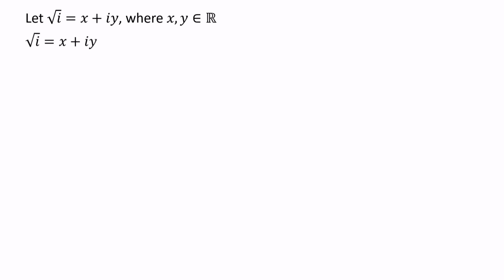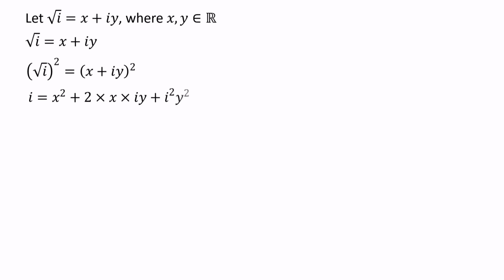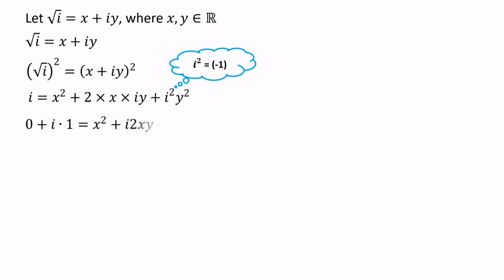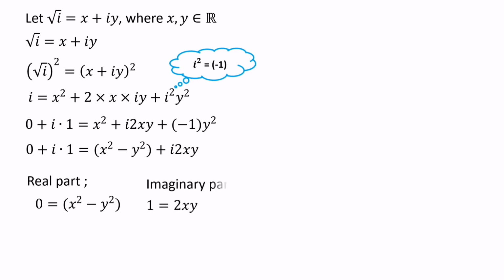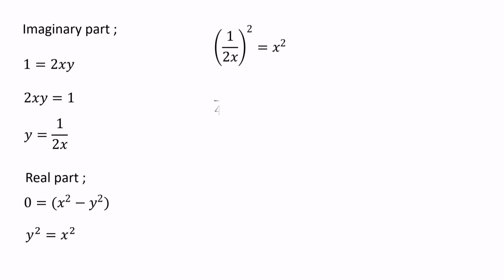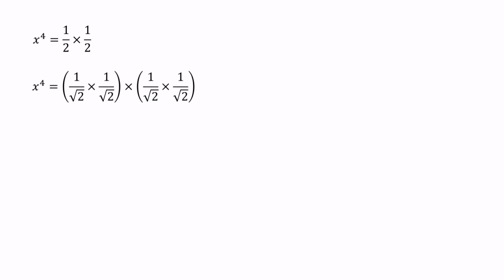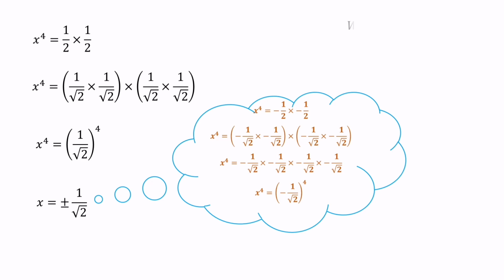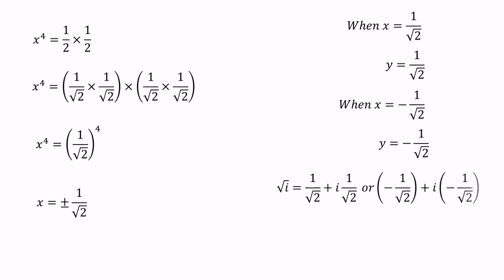Square Root of i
Explore the fascinating world of complex numbers as we demystify the square root of i. Dive into the mathematical intricacies and visual representations that make this concept intriguing.